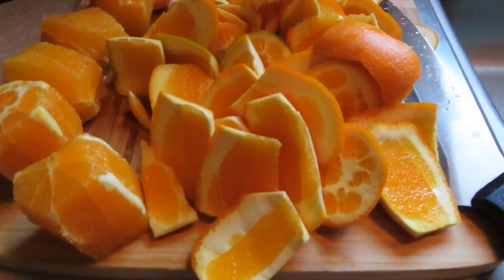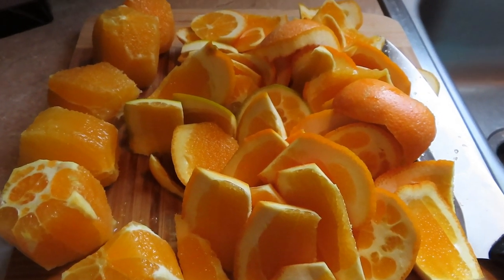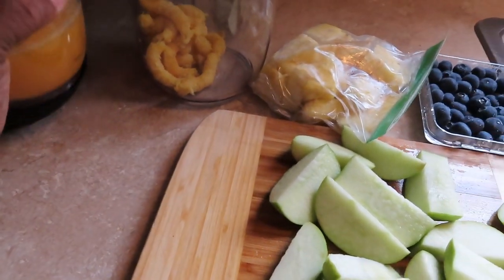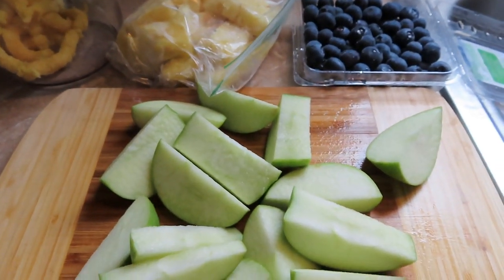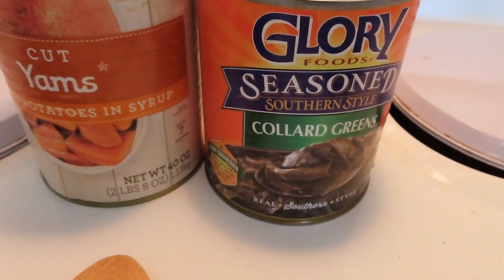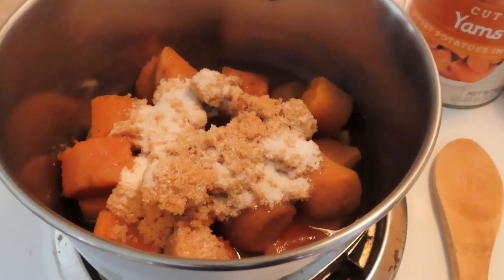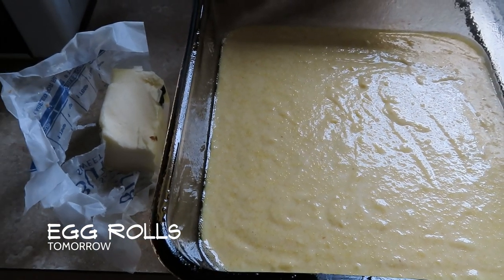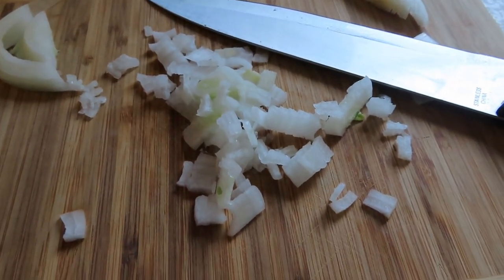NEW YEAR'S DAY MEAL / PLANS CHANGED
HAPPY NEW YEAR! I WAS STARTING OFF WITH SOME FRESH OJ AND A QUICK IDEA FOR LUNCH, BUT CHANGE OF PLANS